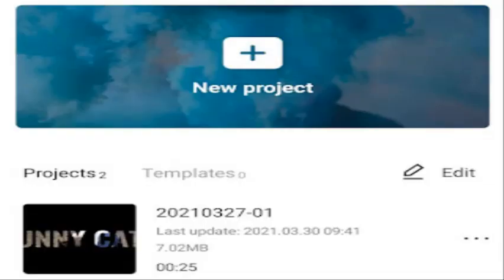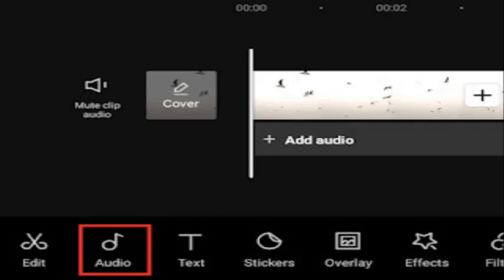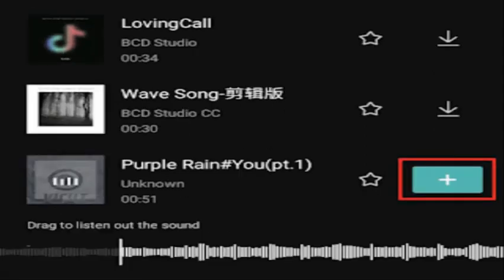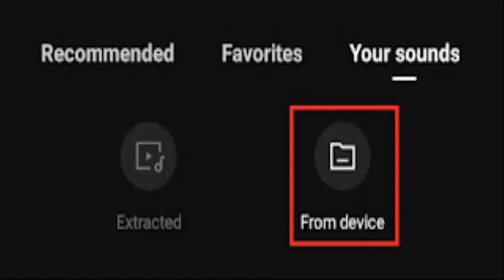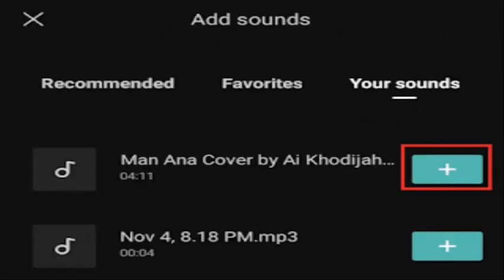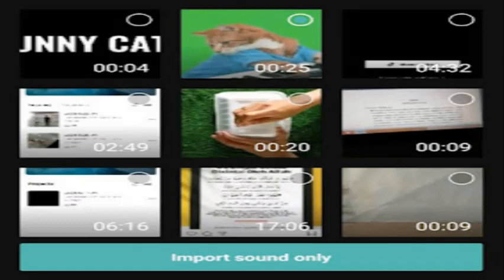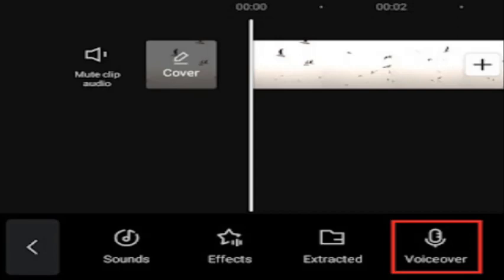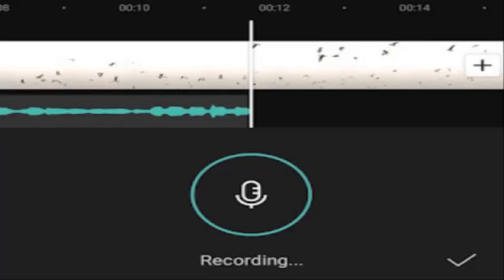How To Add Music in CapCut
How to add music in Capcut. One of the important elements that must be added when editing a video is the audio of a music or song. In addition to being a backsound, music can also bring the atmosphere and story depicted in the video to life while making the video more interesting. The CapCut &hellip; How to Add Music in CapCut, Do These Four Tutorials!

How do I add music from Spotify to CapCut?
1) Fire up the CapCut app on your Android smartphone or iPhone. 2) Choose to create your own video by touching New project on the screen. 3) Add videos or photos from your device to which you will add background music. 4) Tap on the Audio menu at the bottom then select the Sounds option.